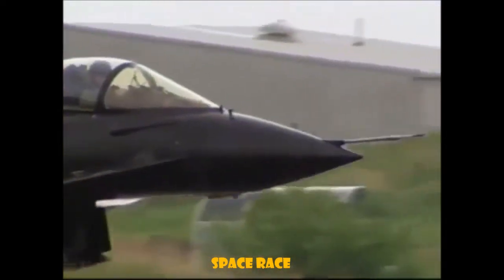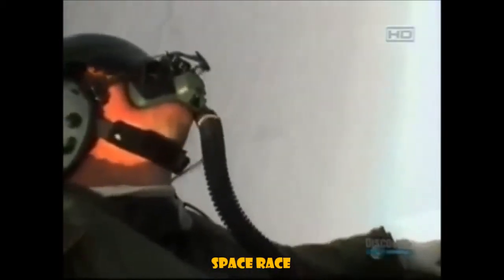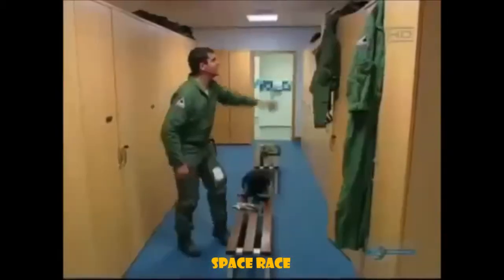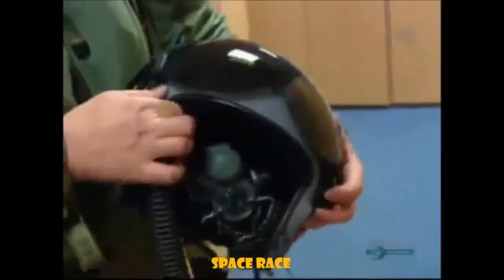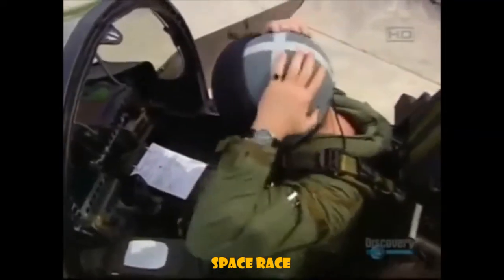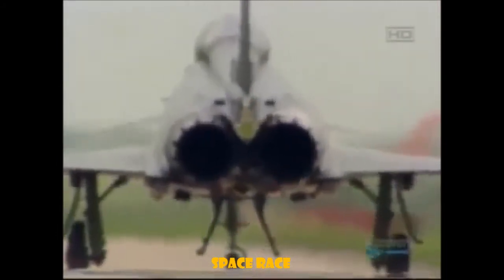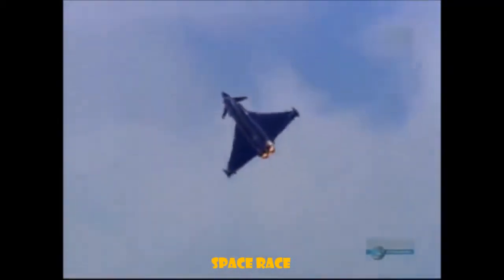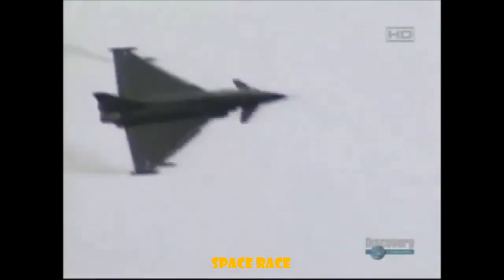All You Wanna Know About The Amazing Eurofighter Typhon